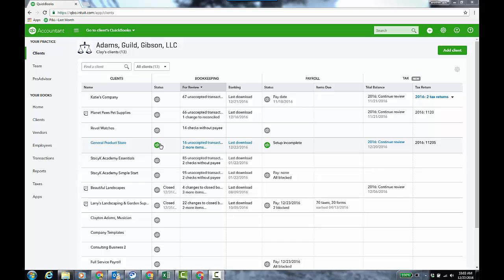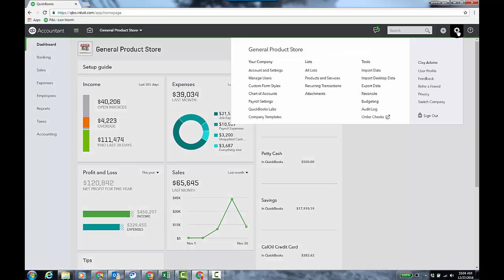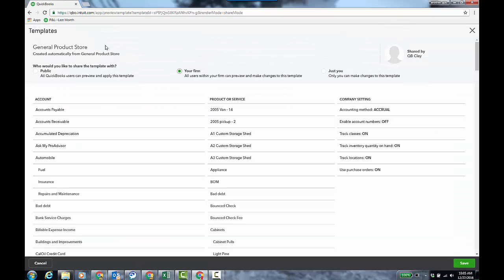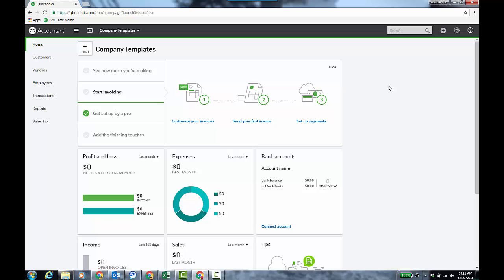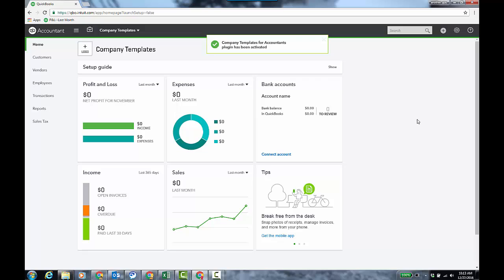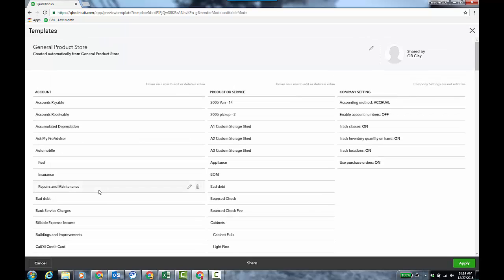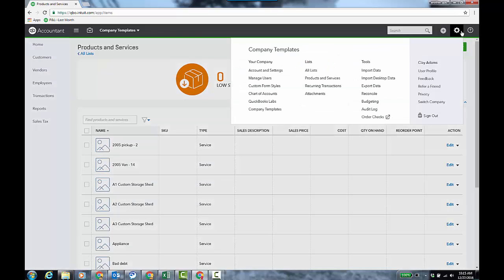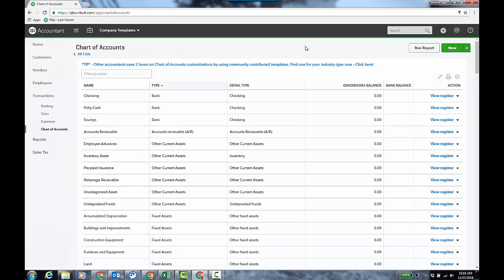Applying Company Template to a New Client QBO File